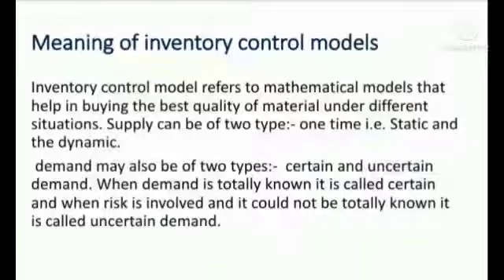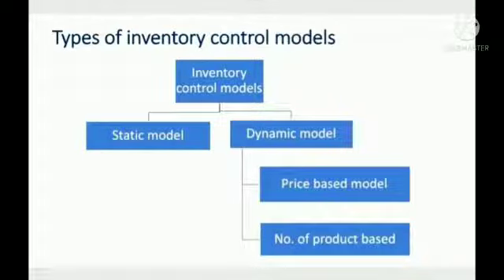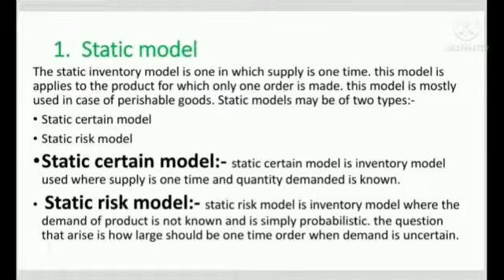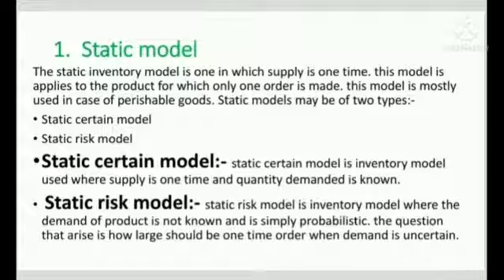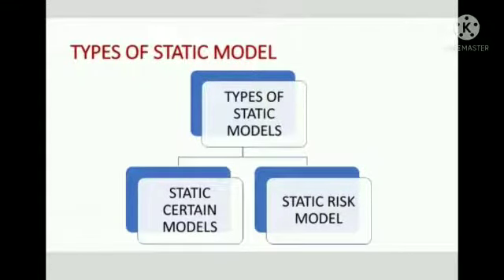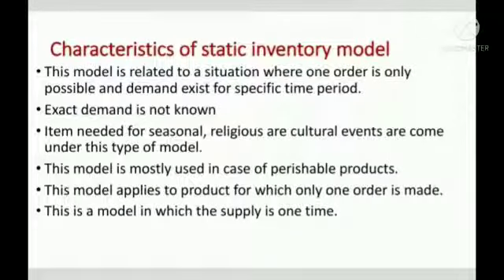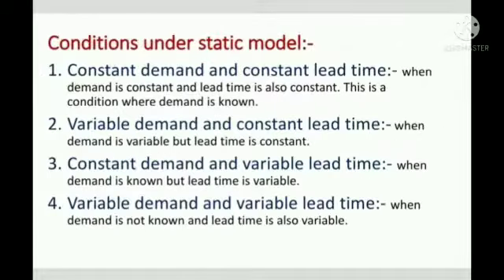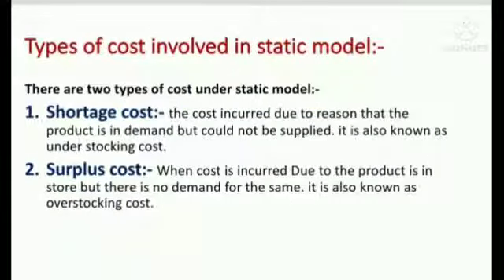Inventory control models part-1 (Static model)